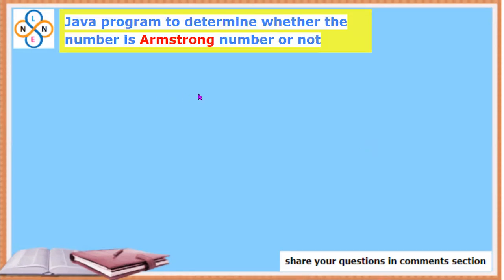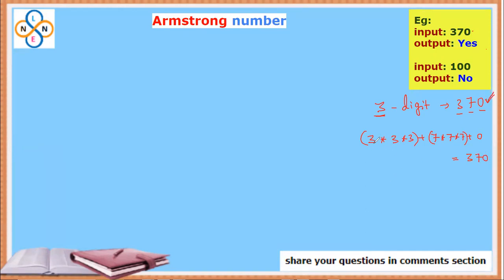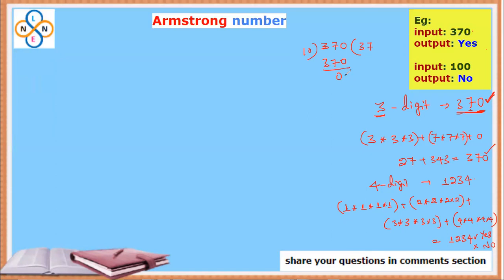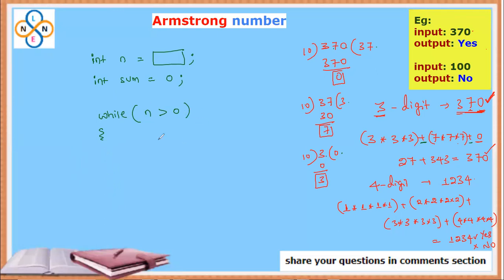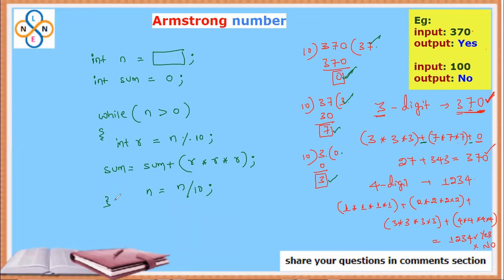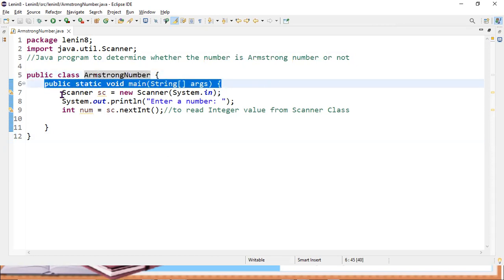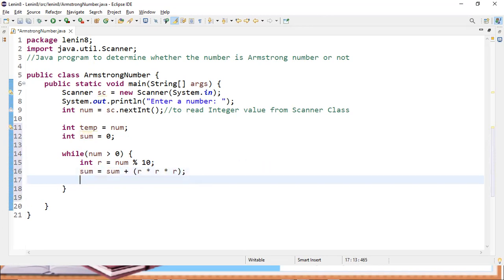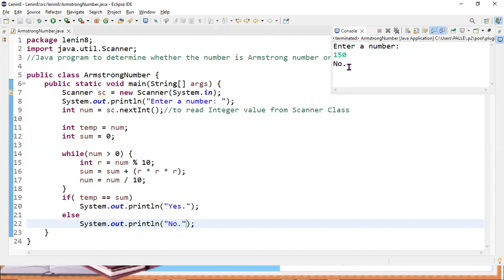1.5. Java Armstrong Number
Generic logic to find Armstrong number